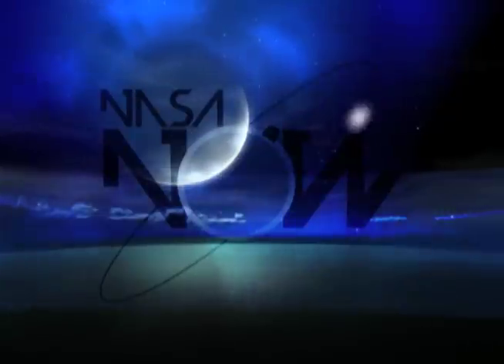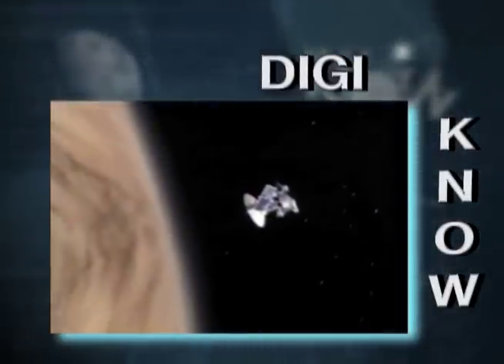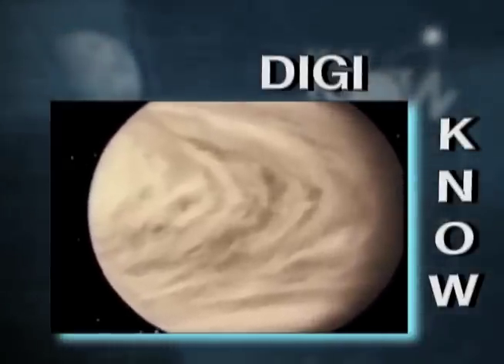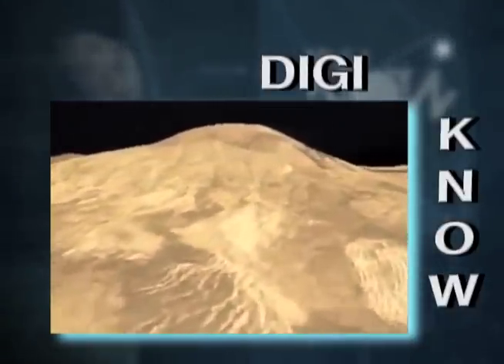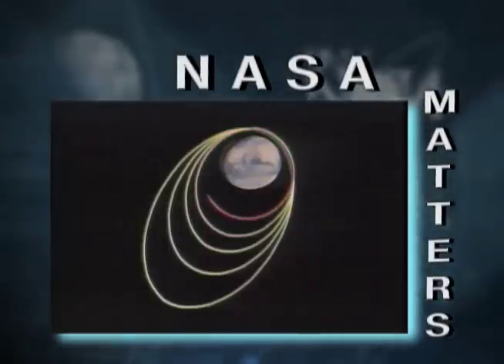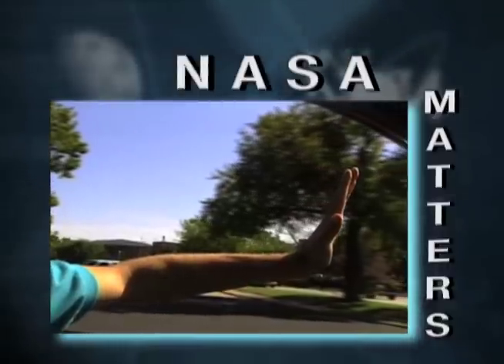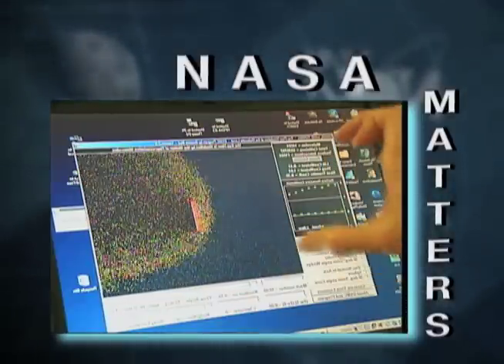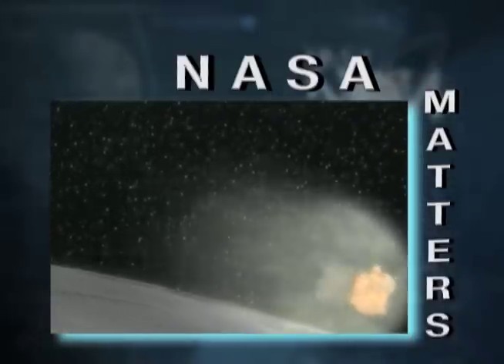NASA Now Minute: Forces and Motion: Aerobraking -- Entry, Descent, and Landing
Jill Prince explains aerobraking, a technique used by NASA to reduce the amount of fuel required to slow down a spacecraft moving at high speed as it approaches a planet. NASA Now Minutes are excerpts from a weekly current events program available for classroom use at the NASA Explorer Schools Virtual Campus located